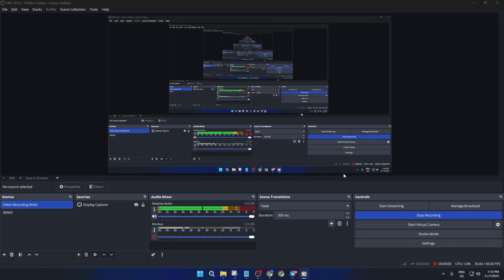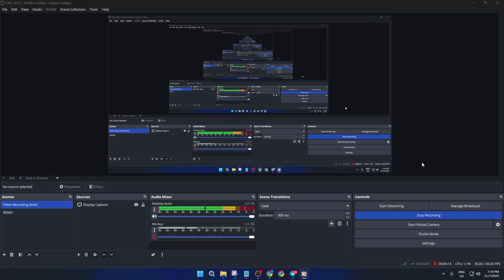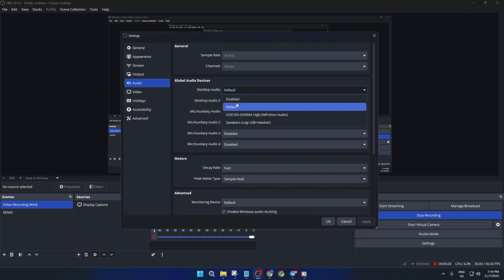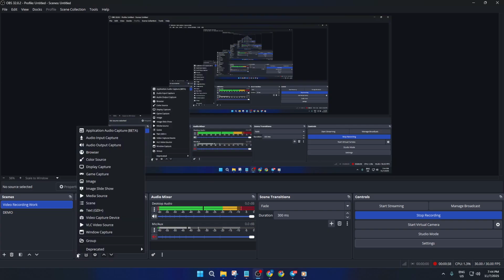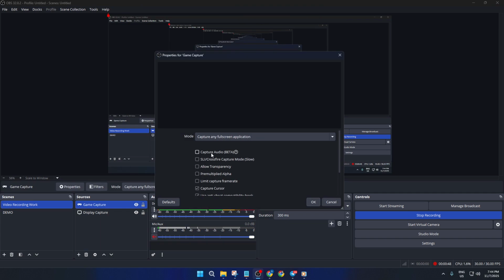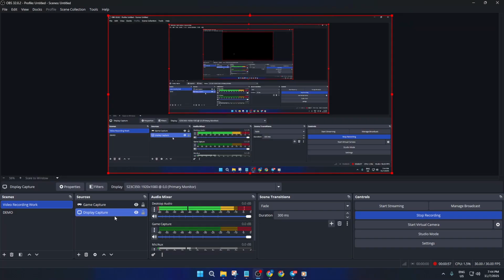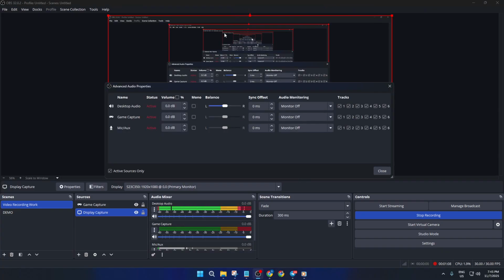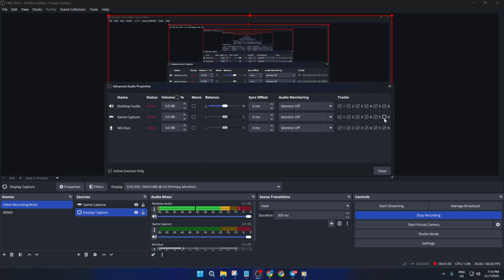How to separate game and app audio in OBS Studio (Foolproof Guide)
Learn how to separate game and application audio in OBS Studio for advanced streaming and recording control! In this step-by-step tutorial, we’ll walk you through configuring OBS to capture your game audio independently from Discord, Spotify, browsers, or other app sounds.

Works with OBS Studio on Windows (Windows 10/11 supported). Platforms like OBS Studio for Mac are more limited but we discuss alternatives.